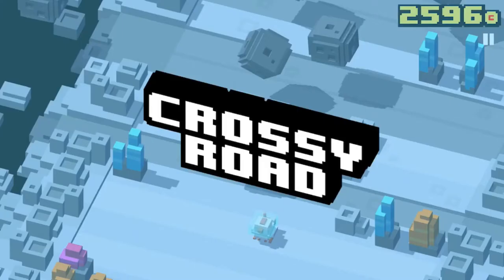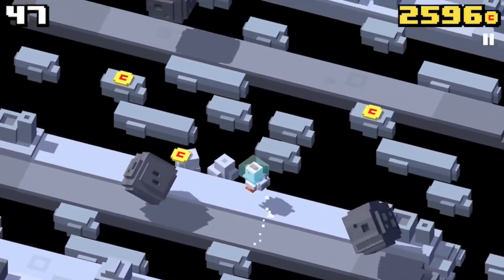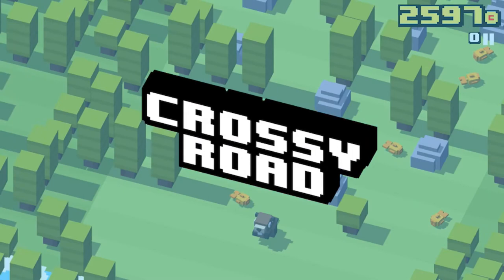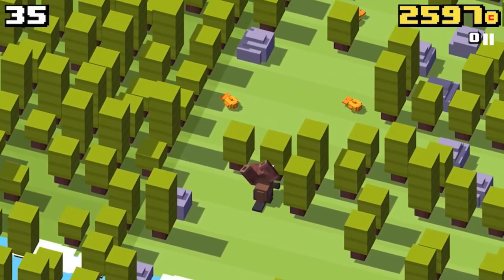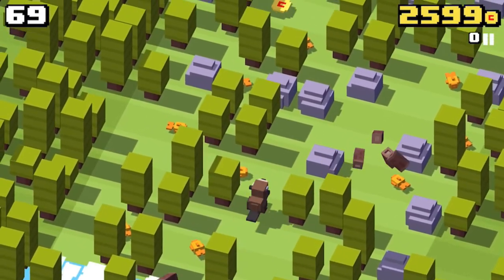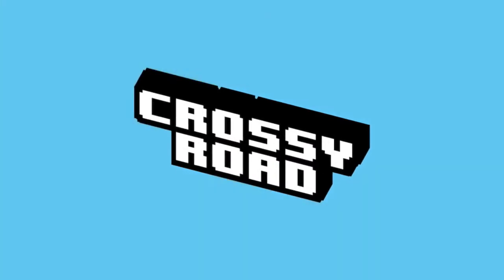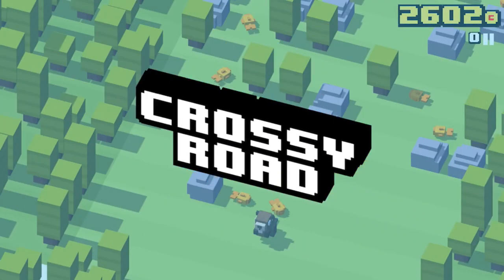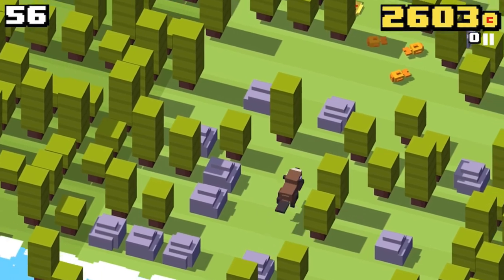Crossy Road Episode 16: Bashy Beaver Gameplay Video!